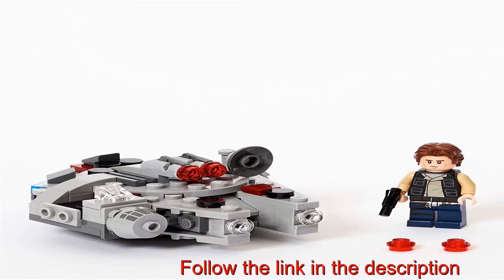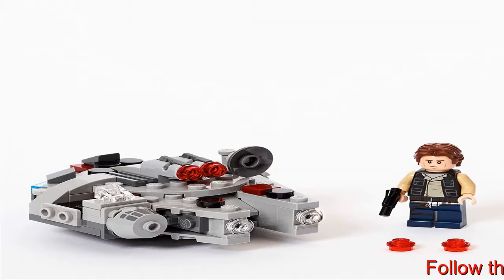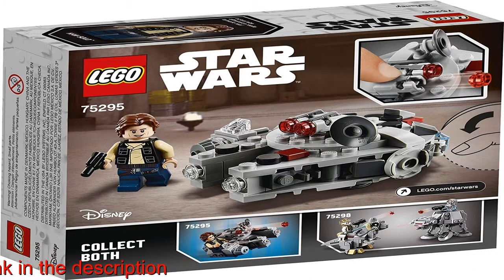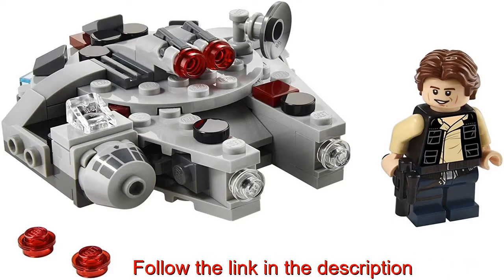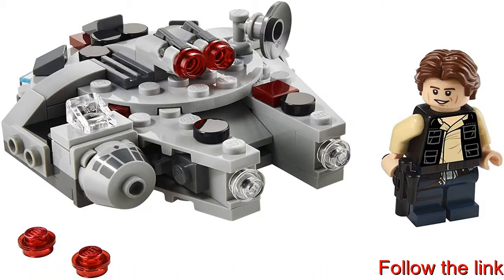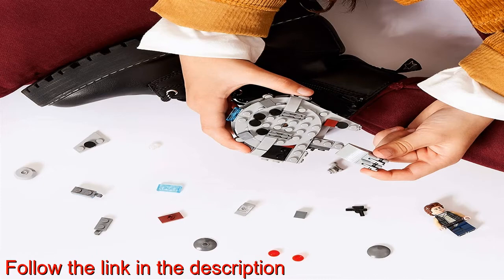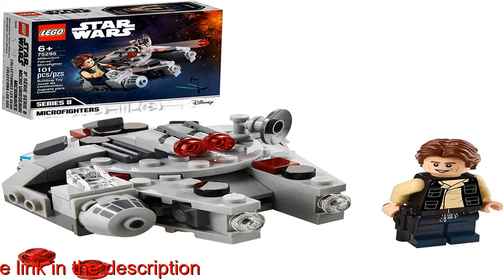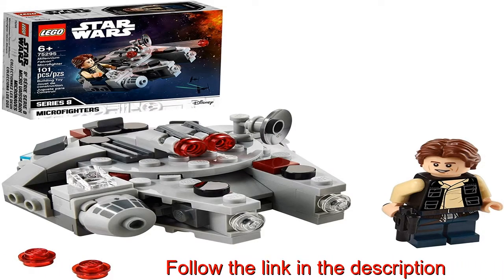lego u wing moc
Young children can role-play as the Rebel hero from Star Wars in their own stories with this quick-to-build LEGO Microfighters version of the Millennium Falcon from the classic Star Wars trilogy
The Millennium Falcon Microfighter (75295) features a seat for the Han Solo LEGO minifigure and 2 stud shooters, for fun, creative play. Han Solo also has a blaster pistol
This buildable playset combines brilliantly with the AT-AT vs Tauntaun Microfighters (75298) set to open up even more play options
Easy to build – and to rebuild after battles – this durable, 101-piece, building toy makes the best birthday present, holiday gift or fun surprise treat for creative kids aged 6+
The Microfighter measures over 1.5 in. (4 cm) high, 3 in. (8 cm) long and 3 in. (7 cm) wide – a nice, compact size to slip into a child's backpack ready for play on their travels